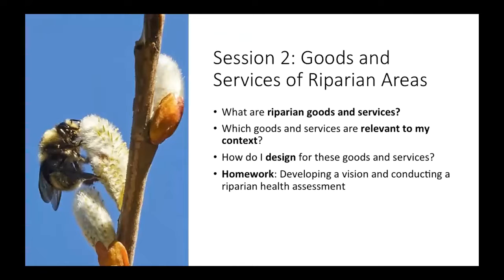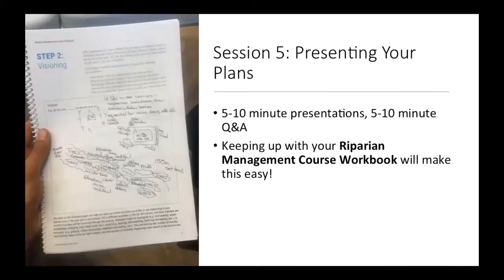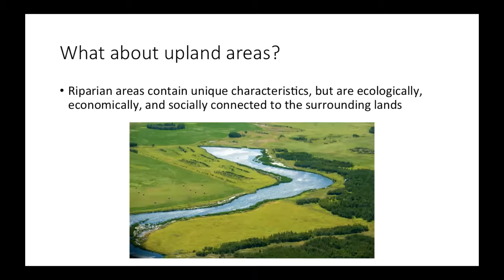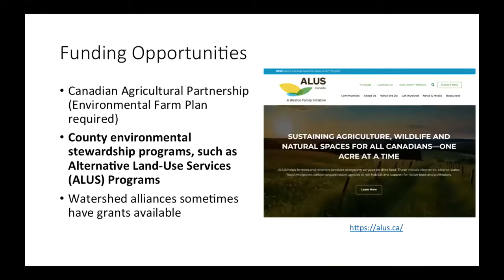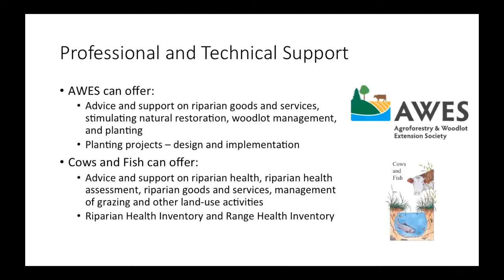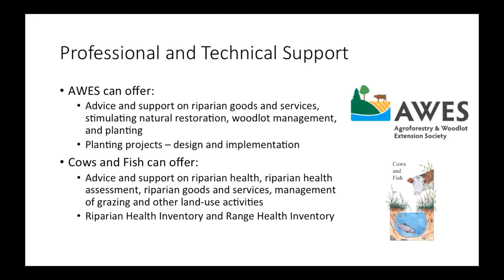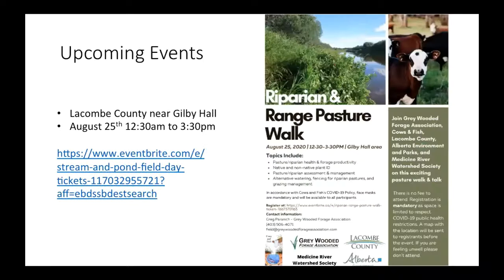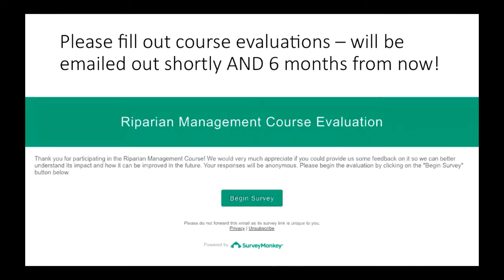Riparian Management Course Conclusion Presentation